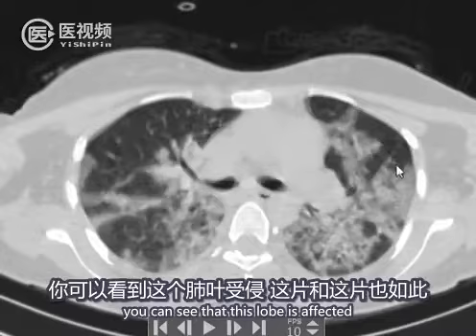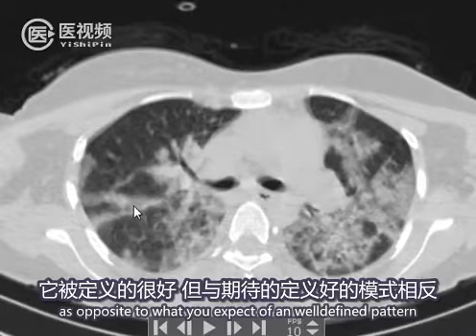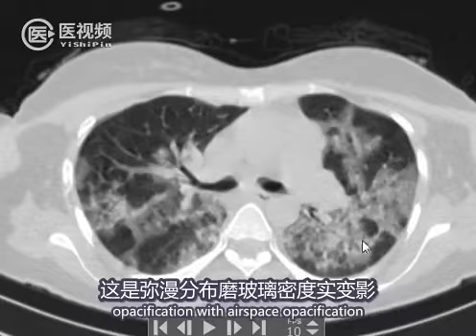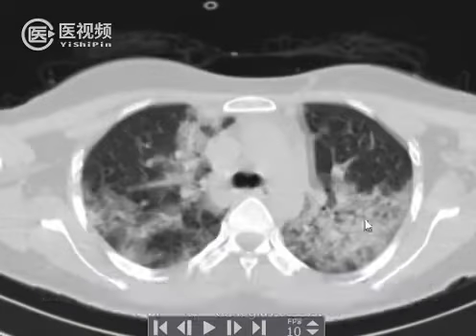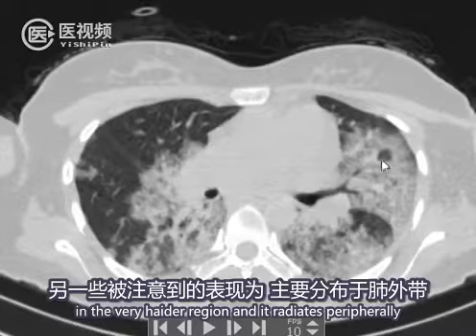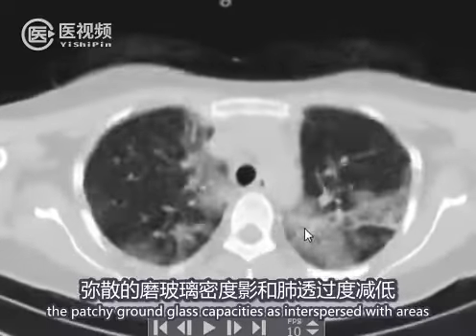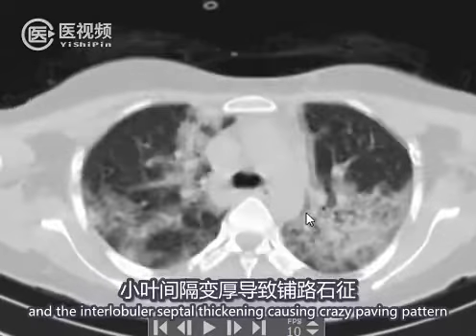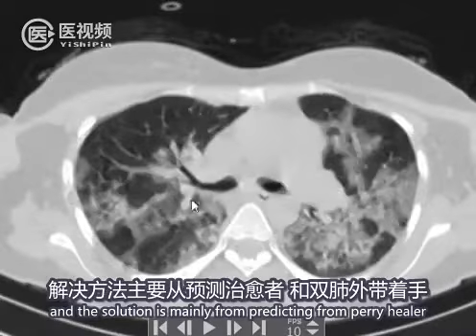подробное объяснение о состоянии заболевшего коронавирусом. С английскими субтитрами.